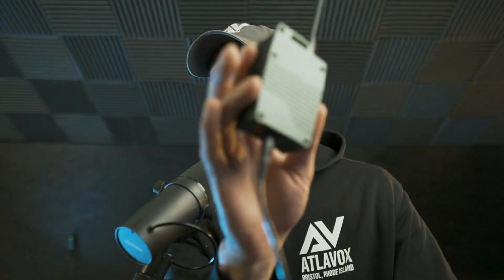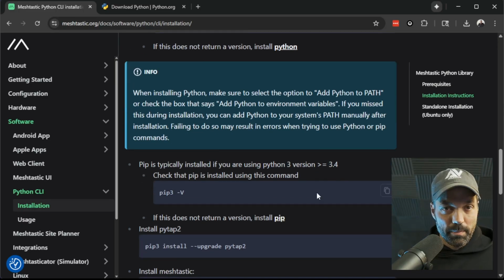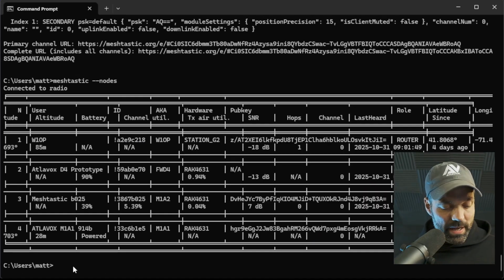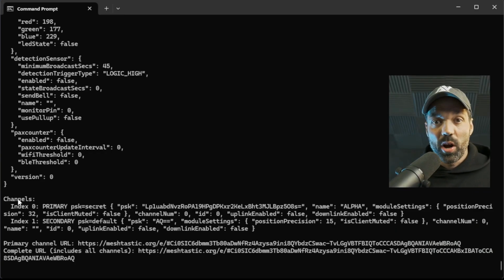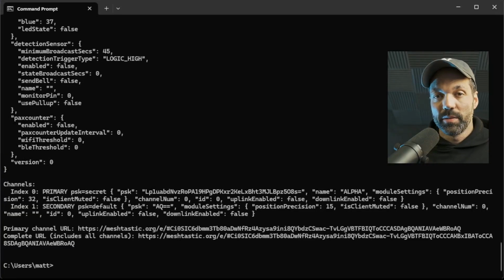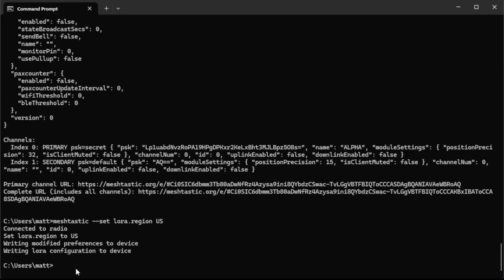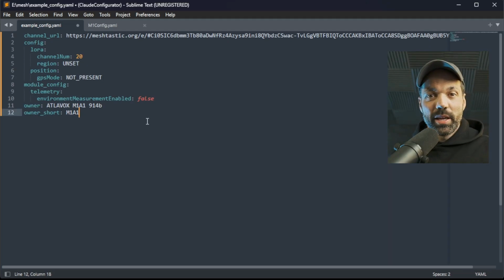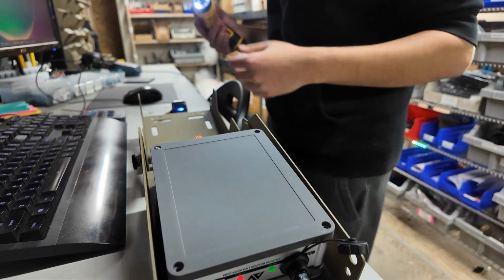Configuring Many Meshtastic Radios Quickly with Meshtastic CLI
In this video, learn how to efficiently configure multiple Meshtastic radios using the Meshtastic CLI (Command Line Interface). Review the installation instructions and see how to perform tasks such as setting channels, changing owner names, applying multiple settings from a YAML file, and more. This method is faster and more direct compared to using phone apps or the web client. Perfect for anyone needing to manage multiple Meshtastic devices. No prior Python or CLI experience required!

00:00 Introduction to Meshtastic CLI
00:34 Examples
00:59 Installing Meshtastic Python CLI
01:52 Verifying Python and PIP Installation
02:54 Installing Meshtastic CLI
03:17 Exploring Meshtastic CLI Commands
07:36 Sharing Channel Settings via URL
11:44 Advanced Configuration with YAML Files
14:29 Atlavox Automated Configuration for Orders
15:27 Conclusion